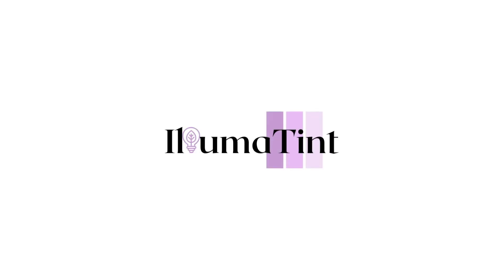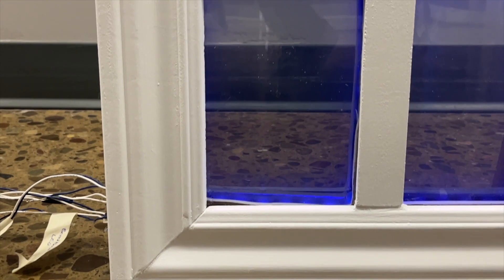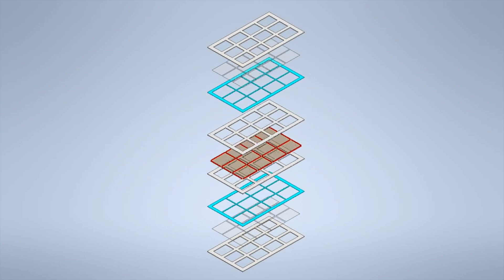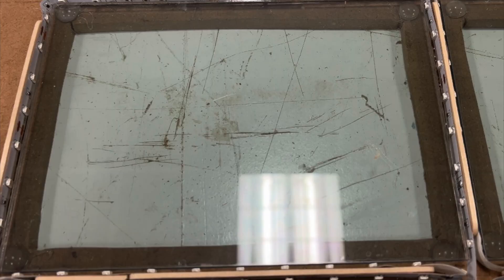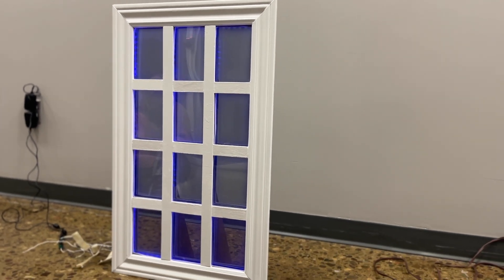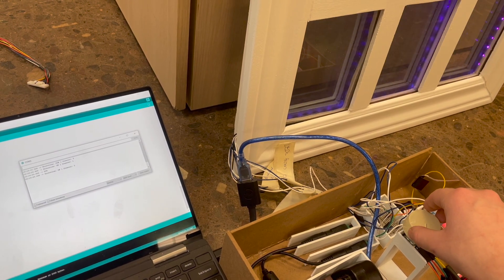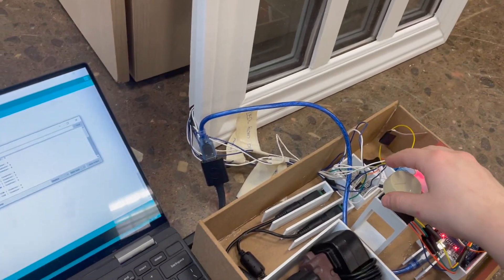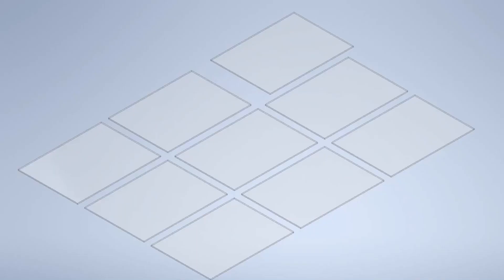Illumatint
Amara Majeed, Faryal Hussain and Veronica Rerecich have created an active tinting window that allows users to control the amount of sunlight entering a room, thus limiting the need for air conditioning.